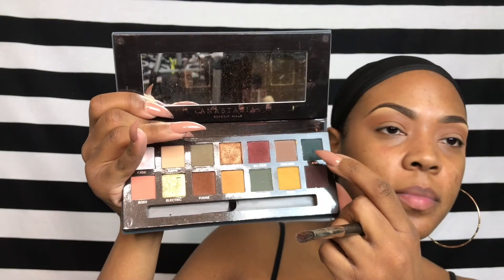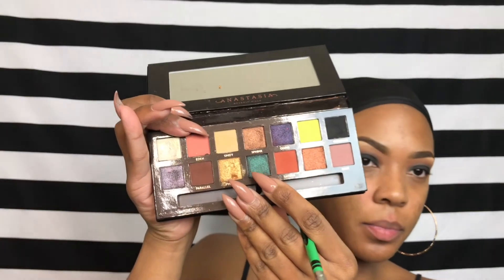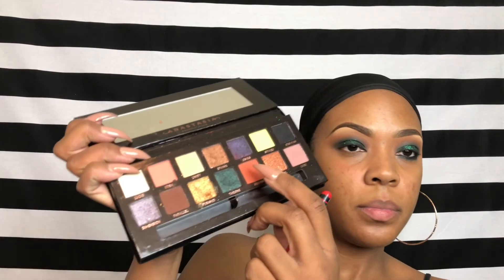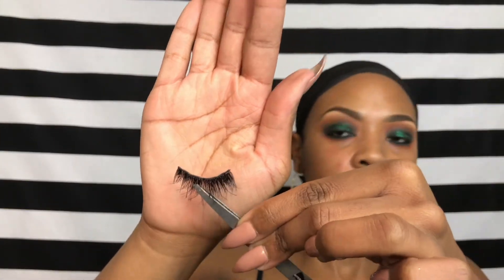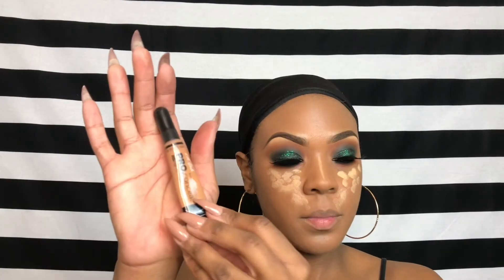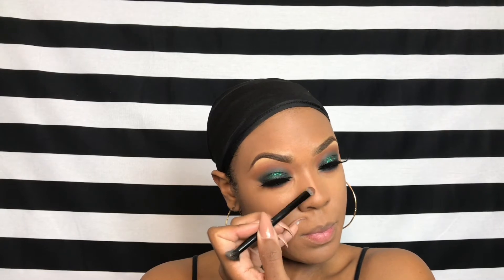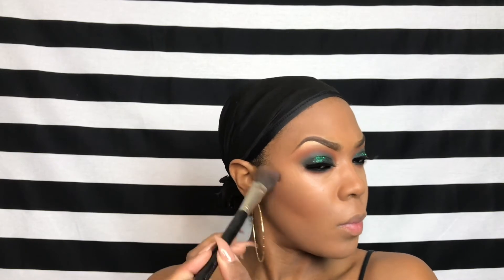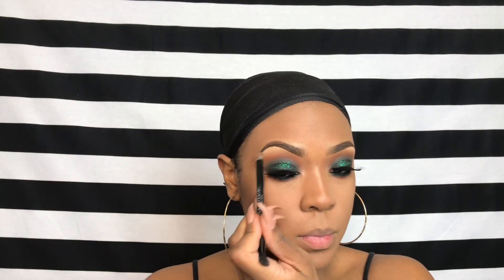Mardi Gras Look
I hope you enjoy watch as much as I did creating it.
If you ever have any suggestions on videos you think I should do please feel free to write it in the comment!